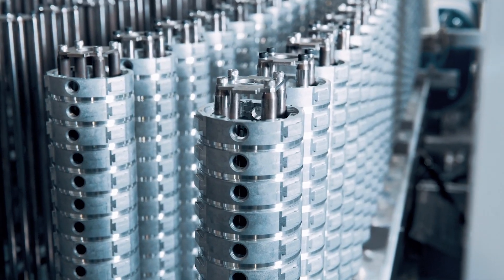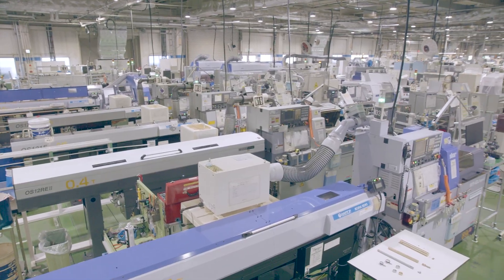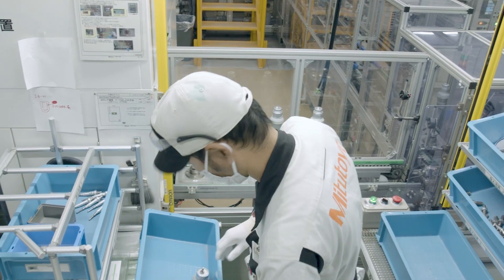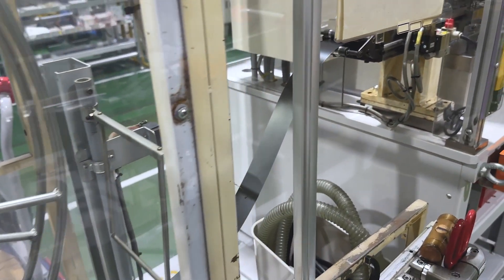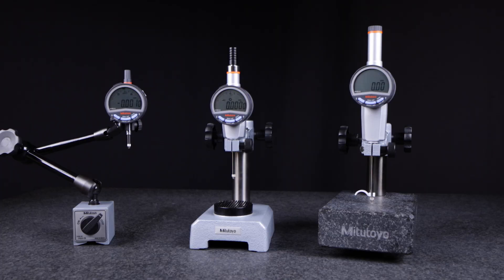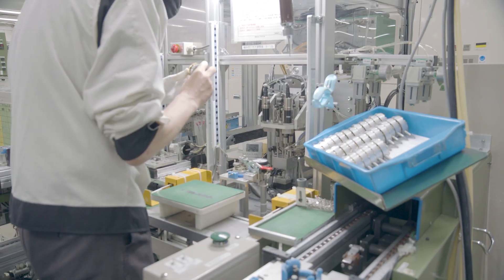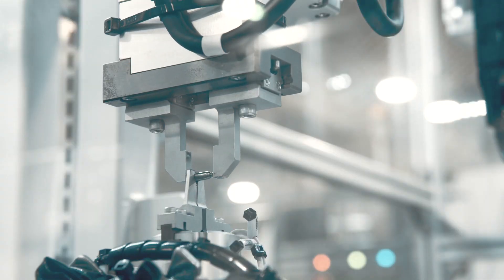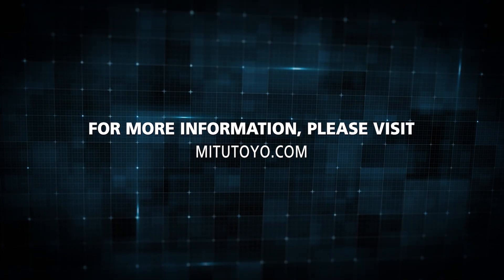From Factory to Finish: Mitutoyo Indicators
Get an exclusive behind-the-scenes look at how Mitutoyo crafts the world’s most trusted precision indicators. From high-quality materials to advanced machining techniques perfected over 90 years, we control every step of the manufacturing process at our Japanese plant. Discover how our Digimatic, dial, and dial test indicators are meticulously engineered, rigorously tested, and designed to meet the highest global standards. Learn what sets Mitutoyo apart as the leader in precision metrology!